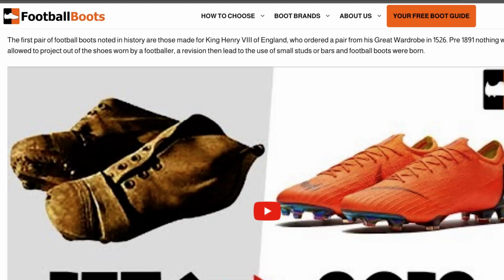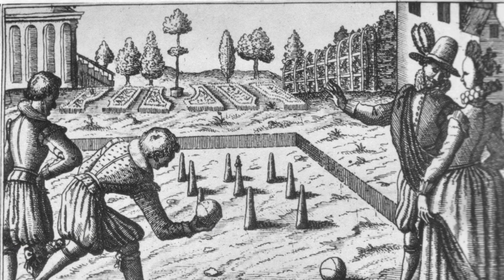Bizarre and Fascinating Possessions of Henry VIII: Music, Marmosets, and More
Henry VIII’s inventory is a treasure trove of weird and wonderful finds. Did you know he had a polar bear that swam in the Thames? Or a codpiece big enough to hide his jewels—literally? From purple velvet bagpipes to custom football boots, and even his own bowling alley, this video is full of quirky surprises about the king we all love to hate.